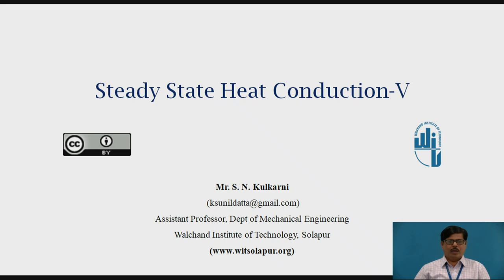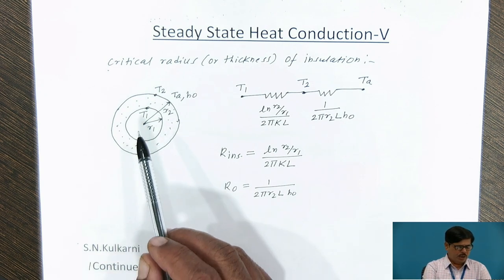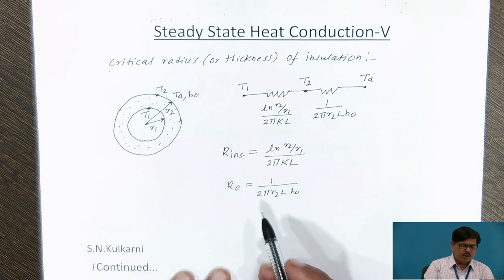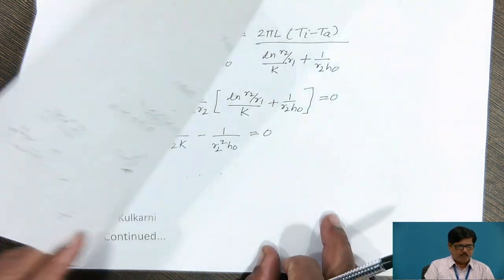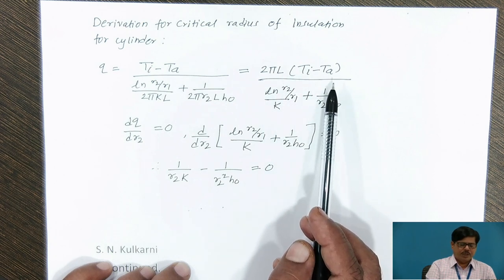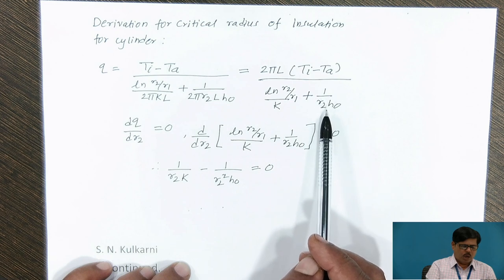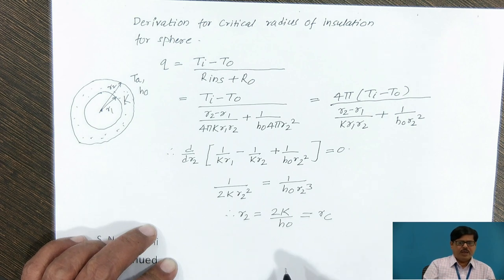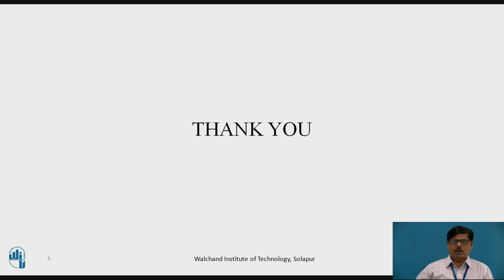Steady State Heat Conduction-V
Mr. S.N.Kulkarni
Assistant professor